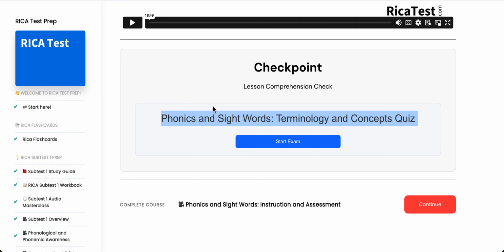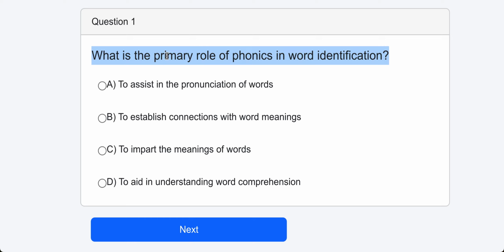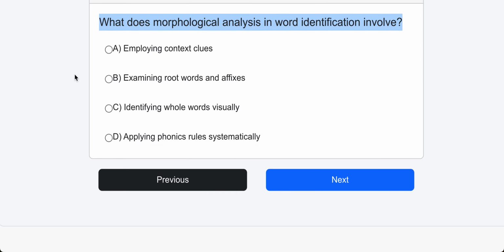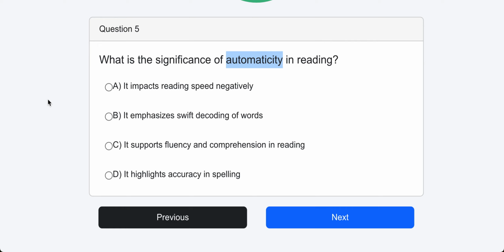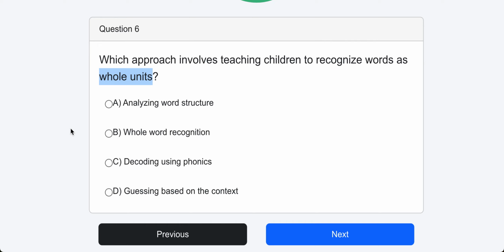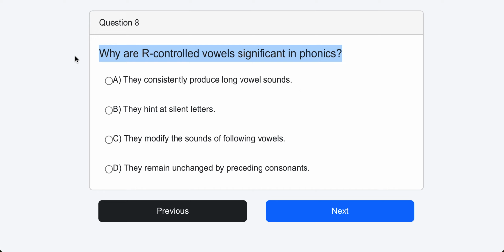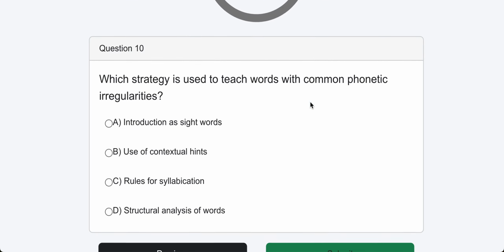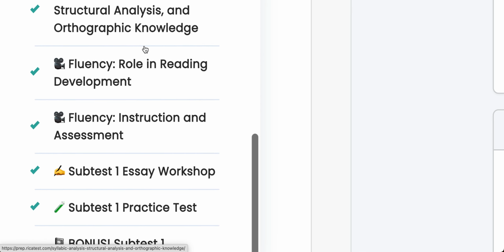RICA Test Prep Phonics and Sight Words Quiz 1